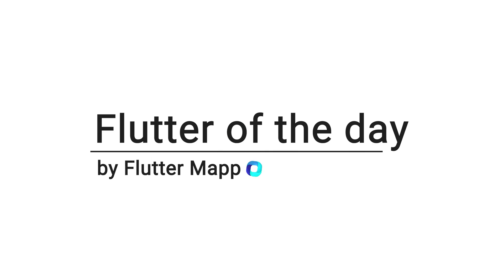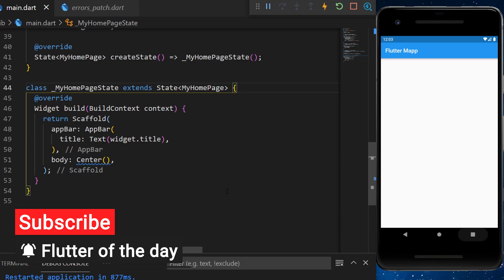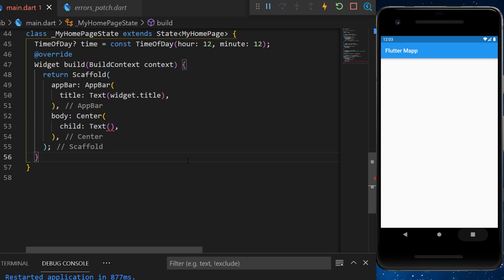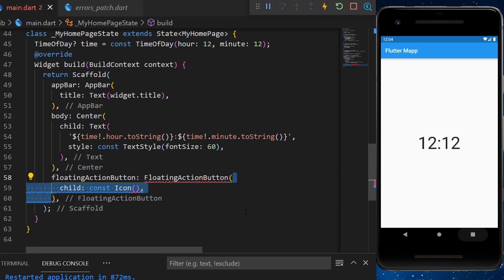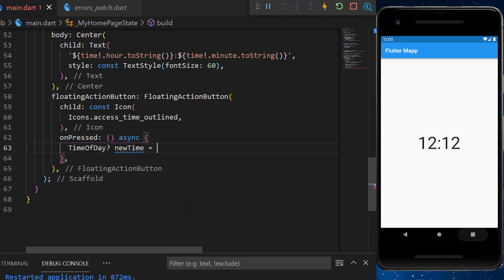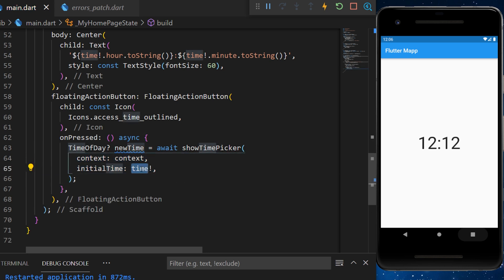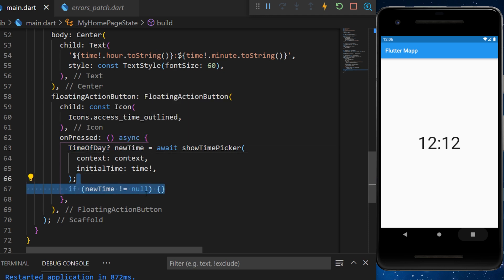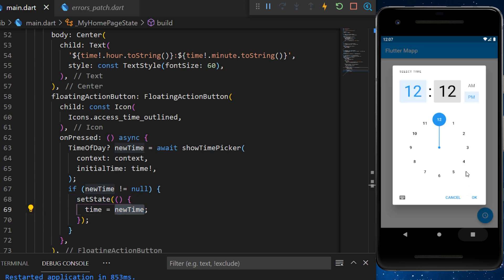Flutter Time Picker Widget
Do you want to be able to select a time within your flutter app. If yes, this is the perfect widget for you. You need to add the show time picker and this will return you the selected time by the user. This is very easy and fast to implement in your Flutter app. When the user will select the time, you will receive in the variable the AM or PM value. The Flutter Time Picker is by far the easiest way to play receive time input in your app. This is one video from the Flutter of the day series. This new series is highly inspired by the Flutter widget of the week playlist from Flutter.

OVERVIEW
0:00​ Time Picker
0:10​ Time of day
0:20 Icon Time
0:30 Show Time Picker
0:40 Returned value
0:50 Set new time
1:00 Flutter courses